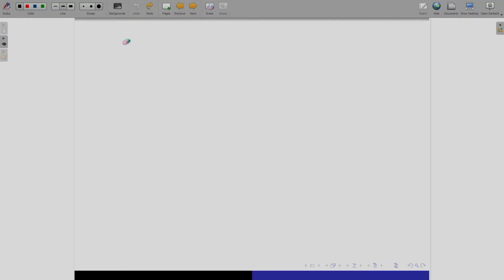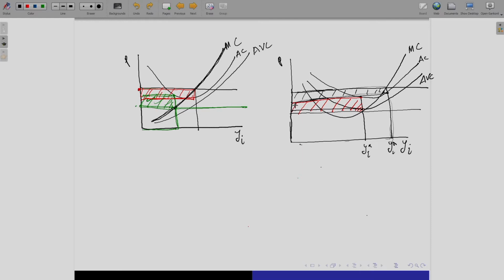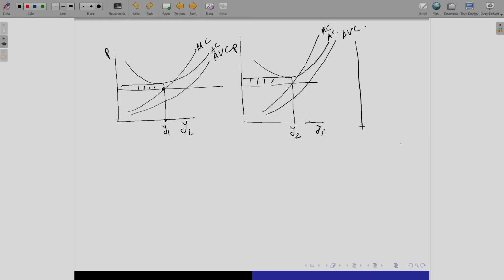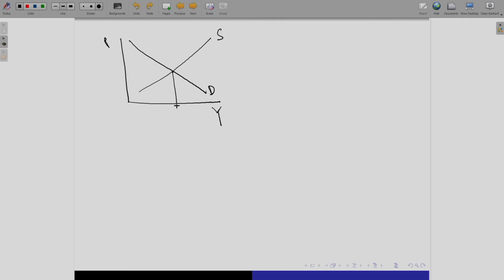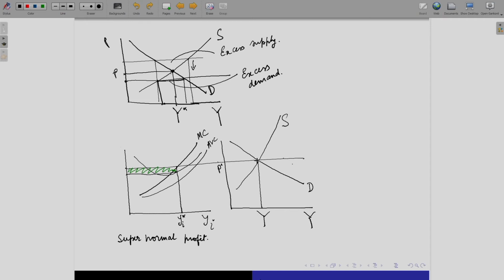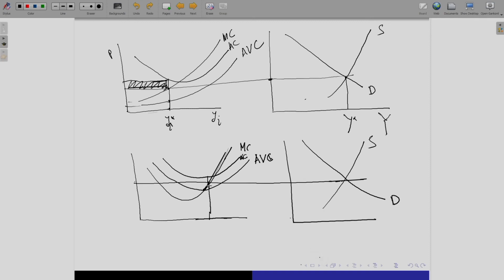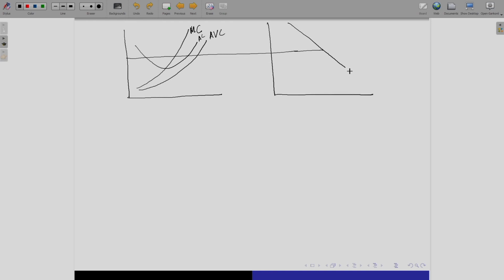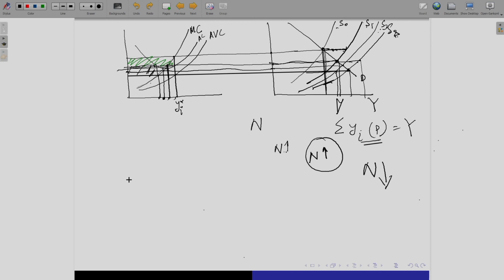Lec 10: Derivation of Market price in competitive market